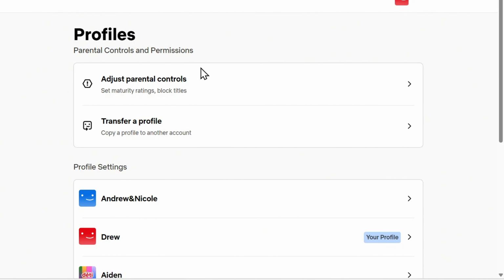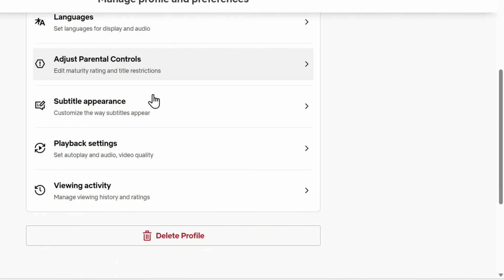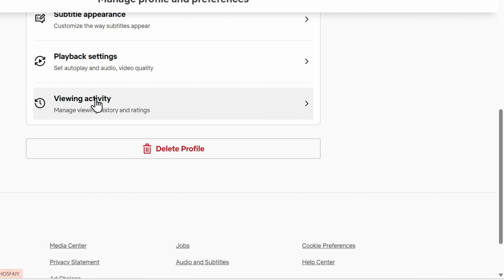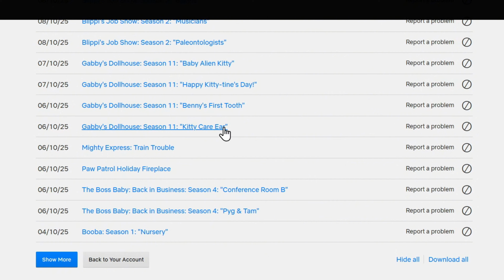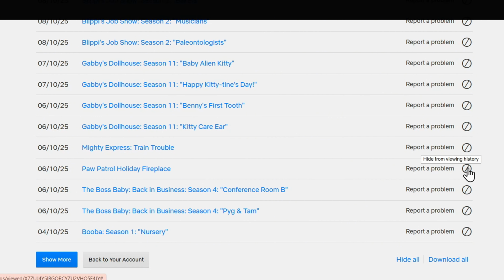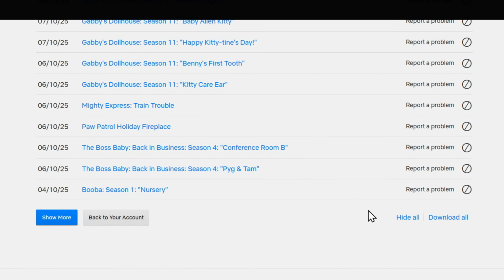How to Check Kids Netflix Watch History (Step-by-Step Tutorial)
Want to know what your kids have been watching on Netflix? 🍿 In this step-by-step tutorial by Drew Tutorial, I’ll show you exactly how to check your kids’ Netflix watch history on any device — phone, tablet, or computer.

Netflix makes it easy to review viewing activity for each profile, including Kids accounts. This helps parents monitor viewing habits, set limits, and ensure age-appropriate content.

🔹 In this video, you’ll learn:

How to access Netflix viewing activity for your child’s profile

How to download and review full watch history

How to see when and what was watched

Tips for managing Kids accounts and parental controls

👉 Watch till the end to make sure you know how to check, track, and manage your kids’ Netflix viewing safely and easily!

📌 Related Videos You’ll Love:

How to Manage Netflix Profiles

How to Lock a Netflix Profile with a PIN

How to Remove Continue Watching on Netflix